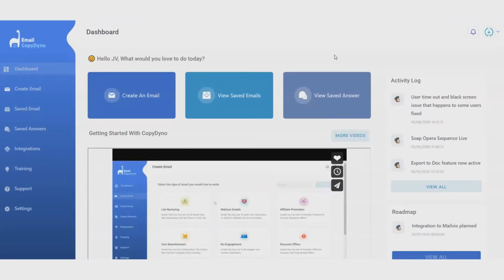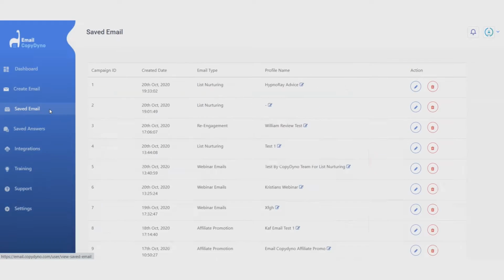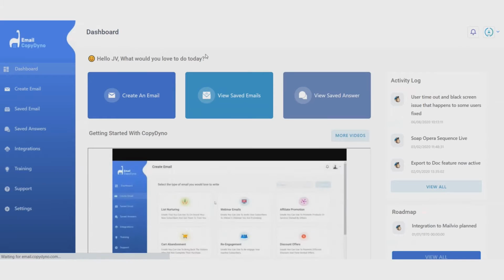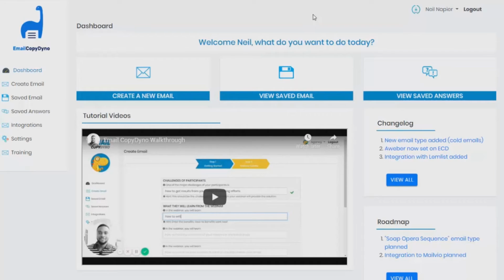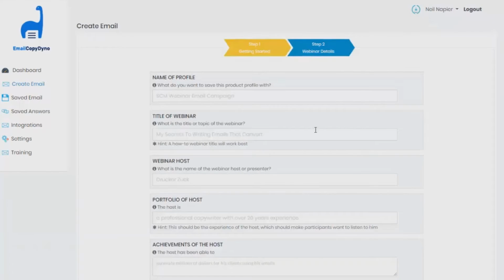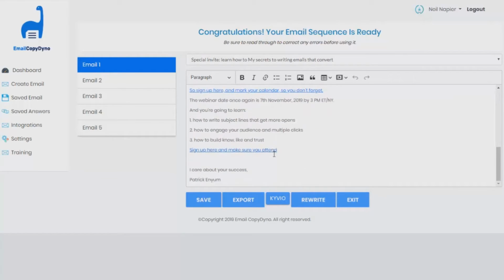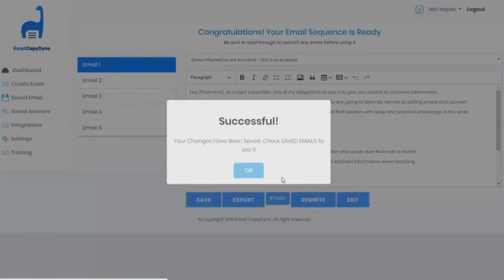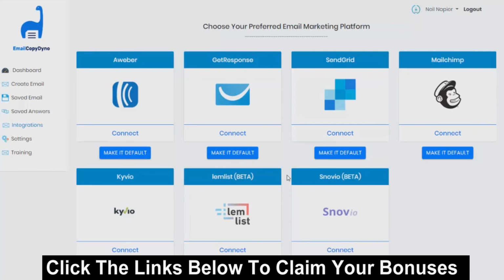Email Copydyno Review - Demo - Bonuses and Upsells: (Best Email Copydyno Review - Demo With Bonuses)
Watch The Best Email Copydyno Review and Demo With Bonuses and Upsells 2020!

Email Marketing: Learn all the ins and out about Email Copydyno in this review and demo to See If It Will Help Your Email Marketing Strategy!

In this Email Copydyno Review and demo, you will see how to get my Email Copydyno bonuses along with the Email Copydyno otos and the Email Copydyno upsells.

In addition, you will see how Email Copydyno works in the Email Copydyno Demo and Email Copydyno walkthrough. So enjoy this Email Copydyno Review - Demo and Bonuses I hope You Learn all the ins and outs about this new program in the Best Email Copydyno Review & Demo 2020!

What Is Email CopyDyno:
The Number 1 Email Writing Tool In The World Right Now!!
Email Marketing remains the cheapest and most effective method for marketing online, bringing in more than $33 for every $1 spent.

Unfortunately, most people suck at writing emails that convert. And hiring copywriters doesn’t come cheap, especially for newbies.

Email CopyDyno comes in to solve this challenge.

With this amazing tool, even a newbie can write high converting email sequences in minutes, by just answering a few questions.

Email CopyDyno Disclaimer: While we receive Email CopyDyno compensation for reviews/promotions on this page, we always offer honest opinions, relevant experiences, and genuine views related to the product or service itself. Our goal is to help you make the best purchasing decisions, however, the views and opinions expressed are ours only. As always you should do your own due diligence to verify any claims, results, and statistics before making any kind of purchase. Clicking links or purchasing products recommended on this page may generate income for this website from Email CopyDyno commissions and you should assume we are compensated for any purchases you make.